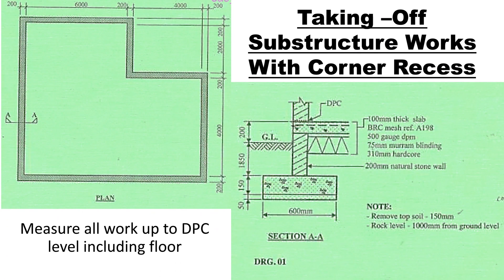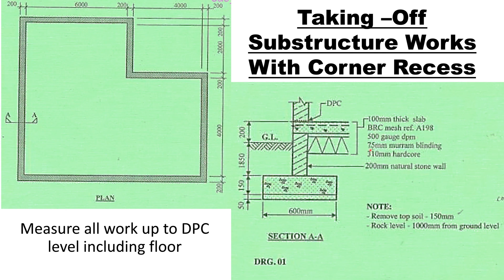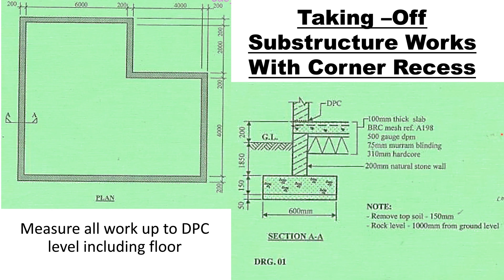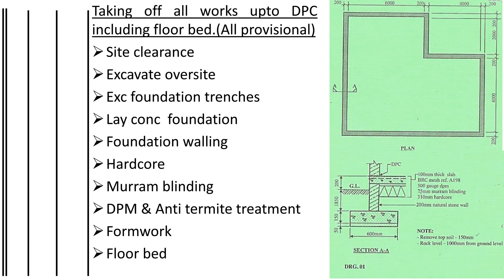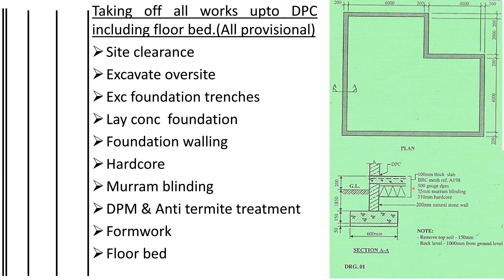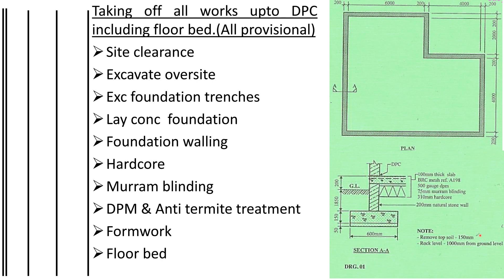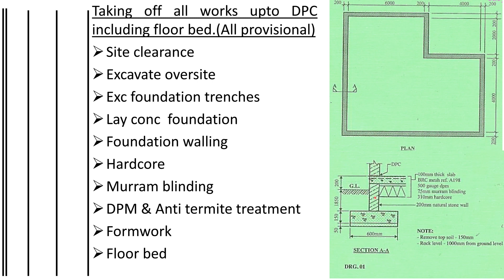INTRODUCTION TO TAKING OF A BUILDING WITH A CORNER RECESS/TAKE OFF LIST WHEN DOING SUB-STRUCTURE